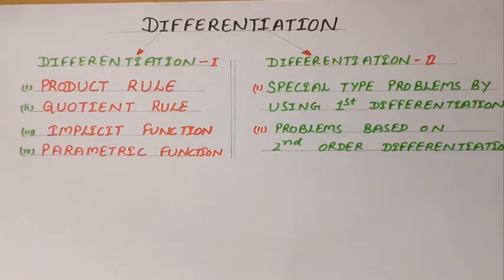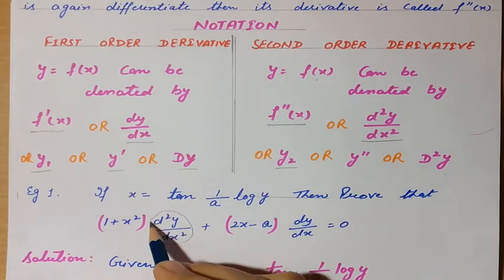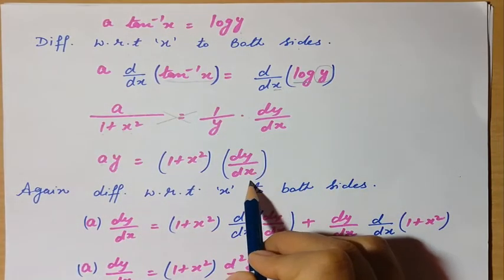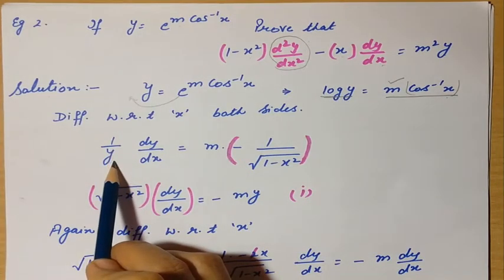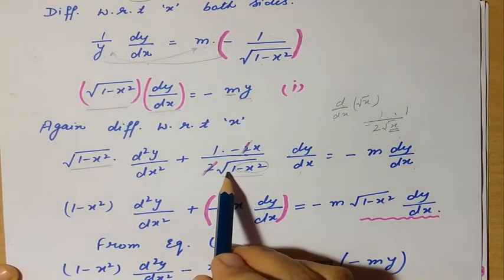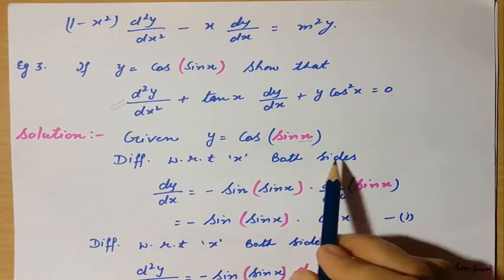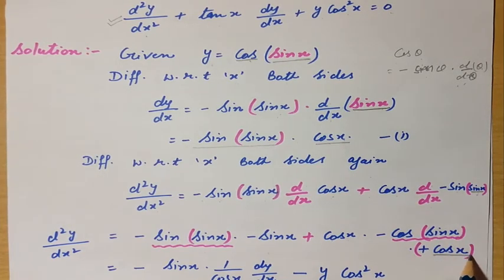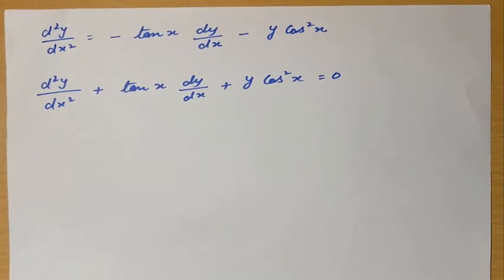Differentiation II Second Order|Class 12|Maths|Holy Heart Schools